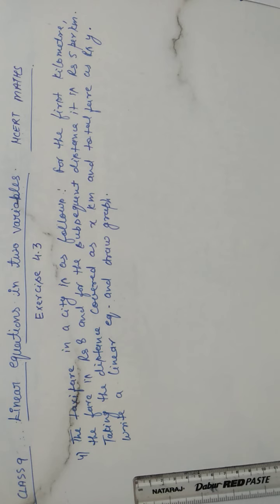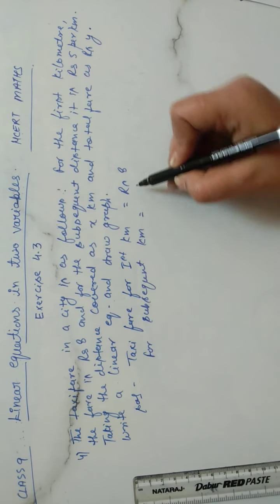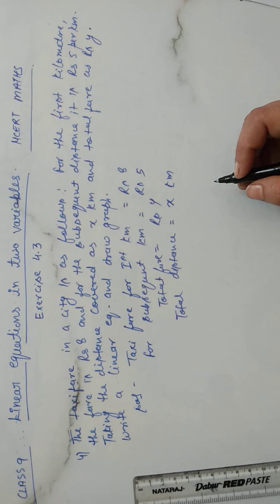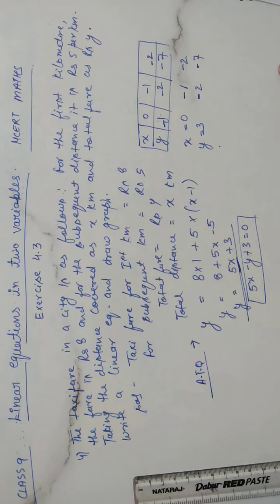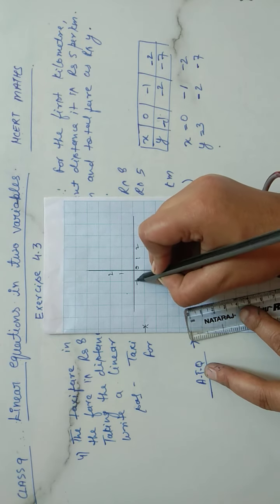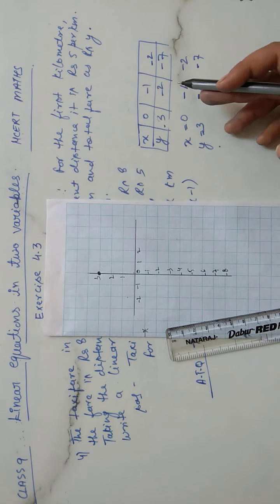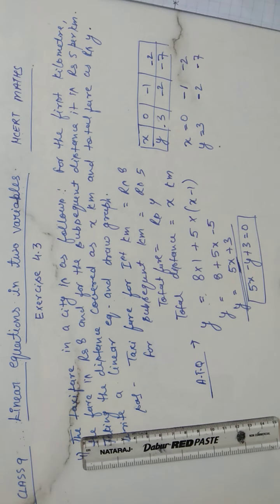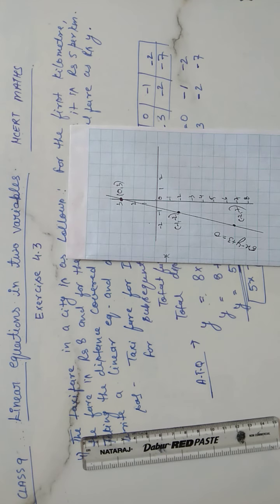Class 9 / exercise 4.3 / Q. N. 4 and 5